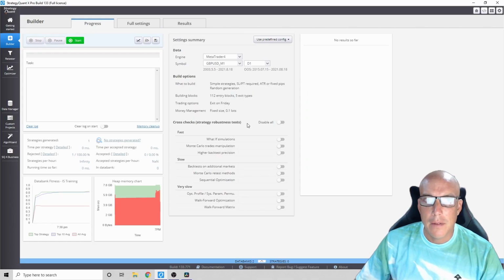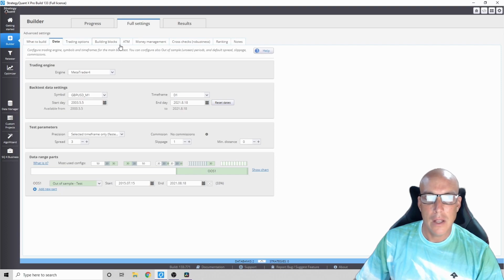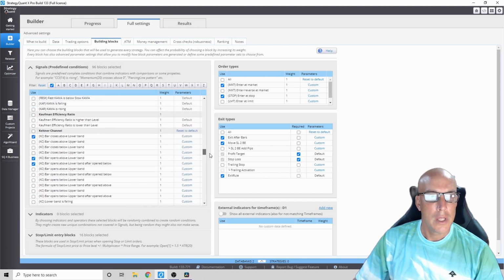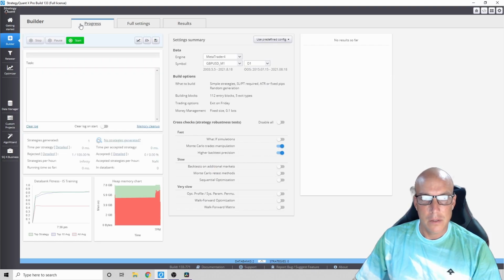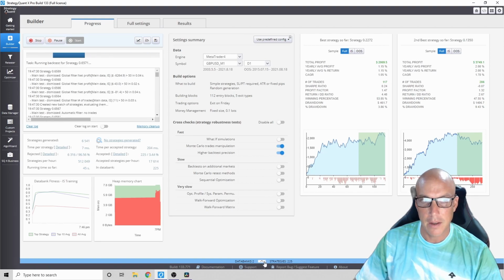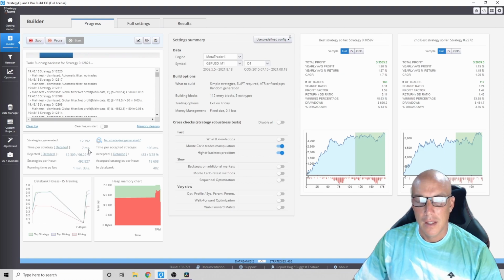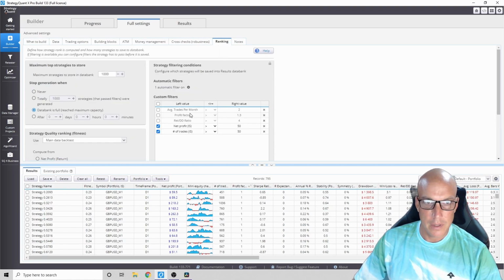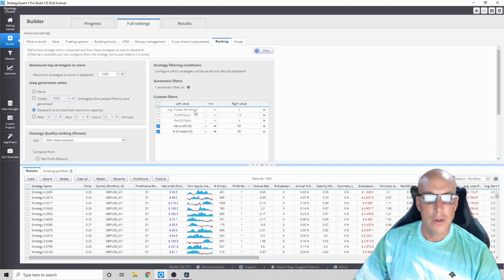Algo Builder - it is pretty amazing how it works!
What is the budget for buying the software?

Professional Edition

1490USD – 180USD = 1310USD / 12 months = 109USD per month

1490USD – 200USD  =  1290USD